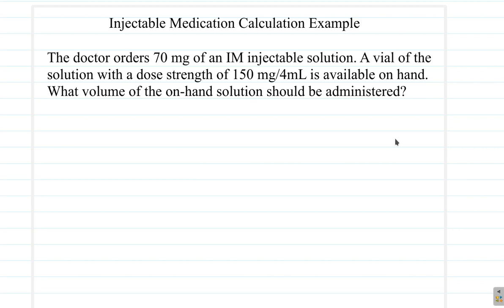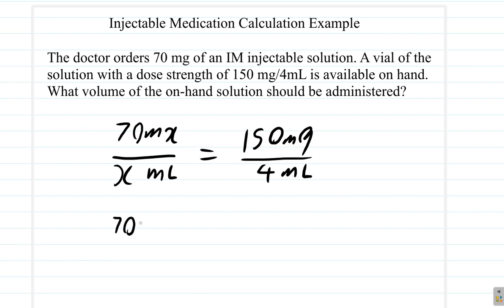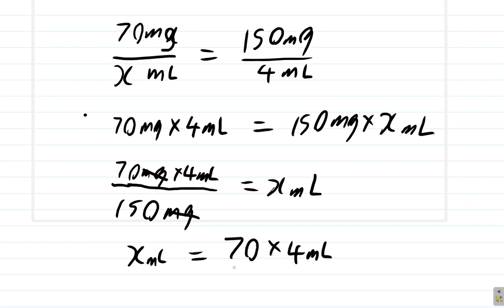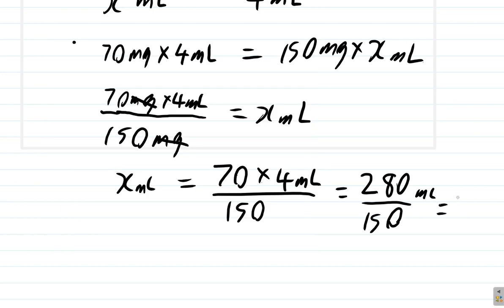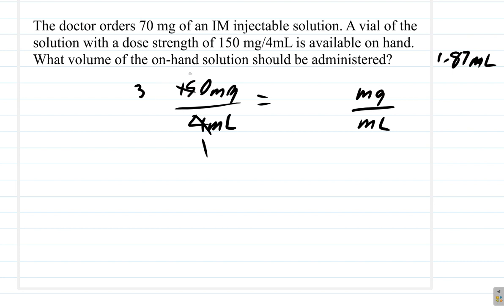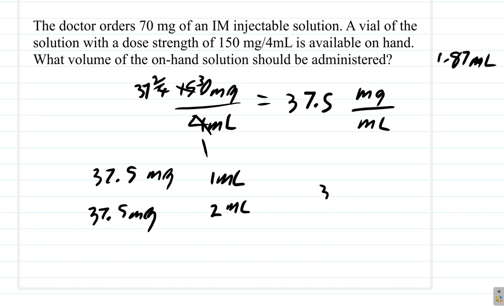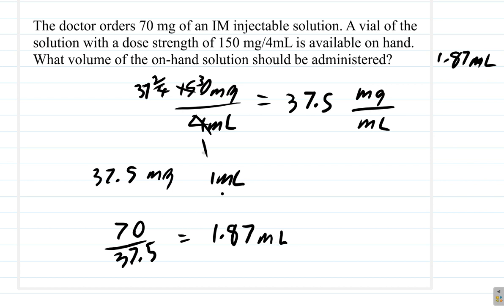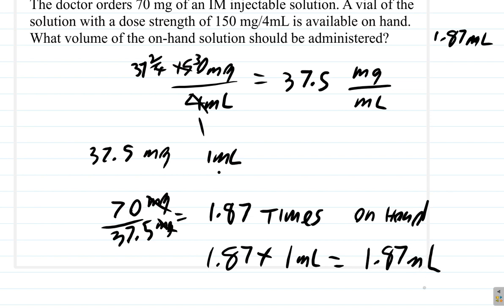Injectable Medication Calculation Example